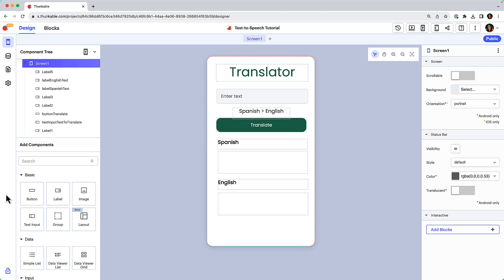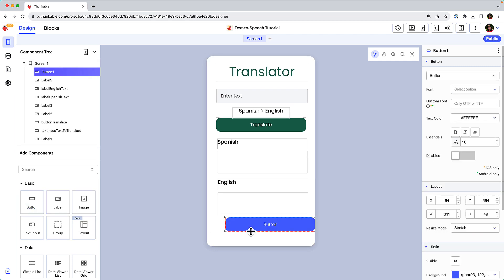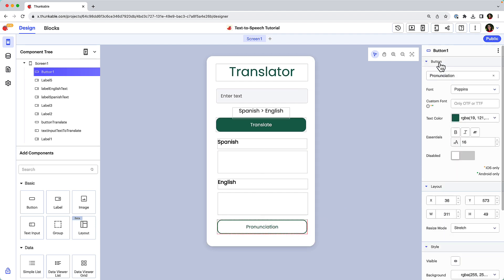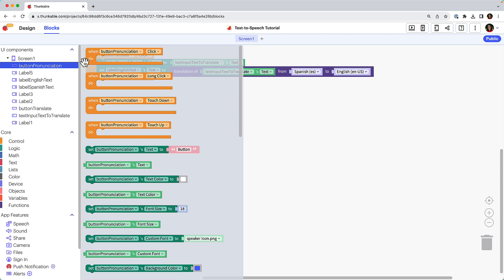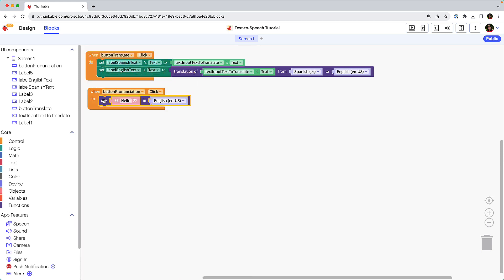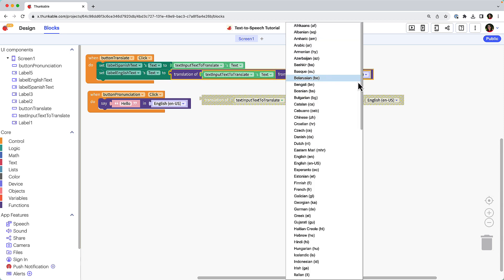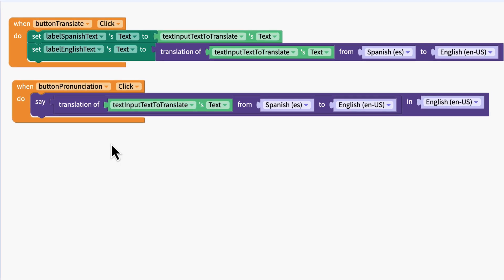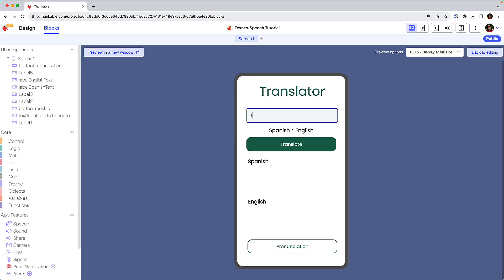How to Create a Text-to-Speech App in Thunkable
Incorporating text-to-speech functionality brings written words to life by converting them into spoken audio. In this tutorial, we’ll add text-to-speech functionality to a translation app.

See the Thunkable Docs for a list of supported text-to-speech languages

0:00 Introduction
0:22 Add and customize a button component
0:43 Program functionality with blocks
1:39 Web preview
1:51 Wrap up